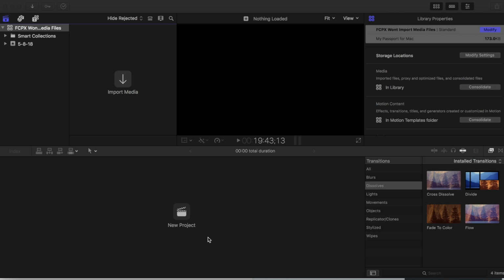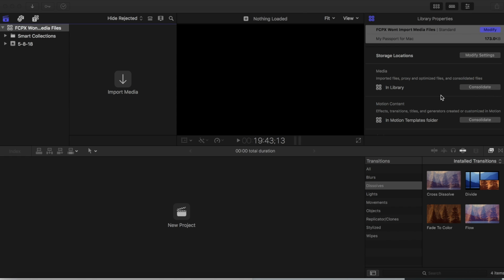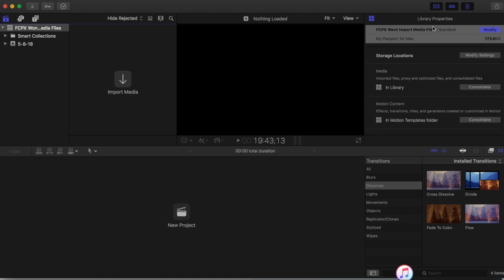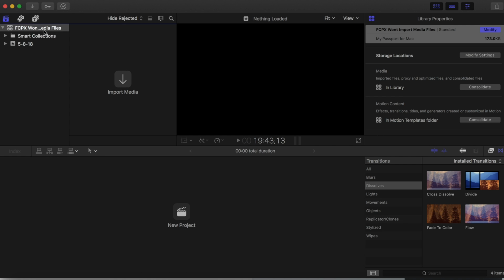How To Fix Final Cut Pro X Import Problem | FCPX Won't Import Media Files | Paul Wright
Rank Your Video #1 with Tubebuddy Tool Suite

In this video I explain the How to fix final cut pro x import problem I experienced and after searching for hours online and not being able to fix it, I sat on hold with Apple for 2 hours to finally have the issue resolved in 2 minutes flat!

Long Story Short, I was getting the "Your Disk Is Almost Full" message on my Mac, deleted a bunch of large files, one of which was a 100gig FCPX folder.

Well .. lesson learned, don't do that!

In this video, I will explain what i did wrong to create the problem and the very simple fix to get you up and making videos again.

Rank to Page 1 Fast with Amazon Super URL | A Beginners Guide to FBA Product Ranking

Translated titles:
Cómo arreglar Final Cut Pro X Importar problema | FCPX no importará archivos multimedia | Paul Wri

So beheben Sie das Final Cut Pro X Importproblem | FCPX importiert keine Mediendateien | Paul Wright

Comment Résoudre Final Cut Pro X Problème d'importation | FCPX n'importera pas de fichiers multim

Como corrigir Final Cut Pro X Problema de importação | FCPX não vai importar arquivos de mídia |

कैसे ठीक करें Final Cut Pro X आयात समस्या | FCPX आया

كيف لاصلاح Final Cut Pro X مشكلة الاستيراد | FCPX لن تقوم باستير

কিভাবে ফিক্স করবেন Final Cut Pro X আমদানি সমস্

如何修復Final Cut Pro X導入問題| FCPX不會導入媒體文件| Paul Wright

どのように修正するFinal Cut Pro Xインポートの問題| FCPXはメディアファイル

Как исправить Final Cut Pro X Проблема импорта | FCPX не будет и